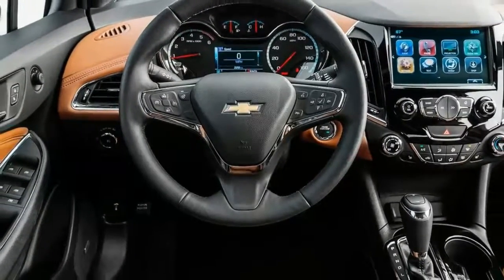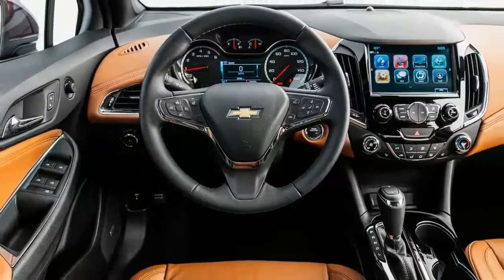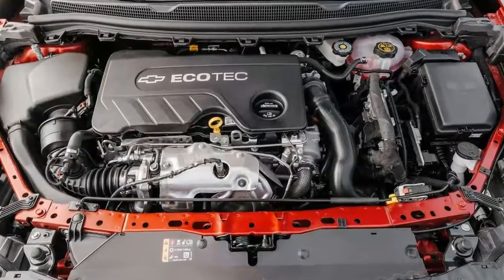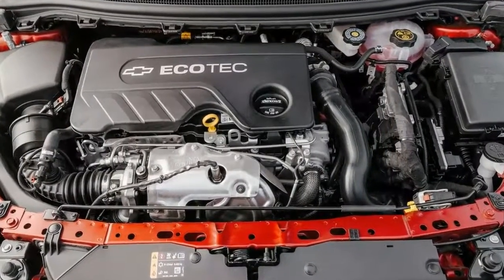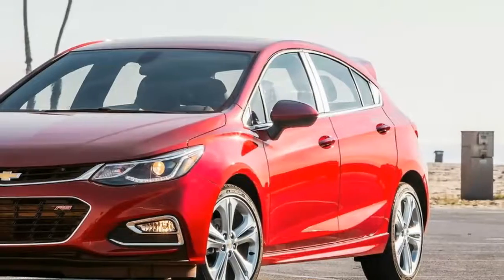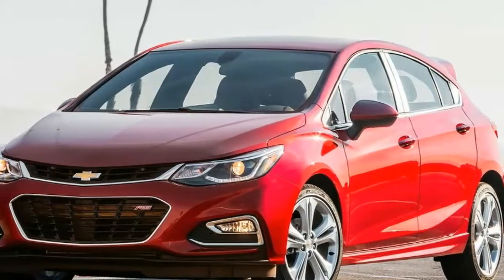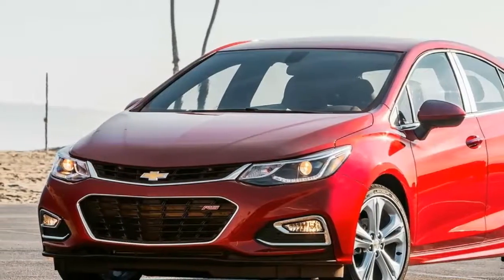2018 Chevrolet Cruze TD Hatchback First Test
When it comes to braking, the 2018 Cruze TD stopped from 60 mph in 116 feet, which is short for the class. Walton also noted that the brake pedal was firm and had a short travel and that braking performance was consistent. The 2018 Cruze TD finished the figure eight in 26.9 seconds with a 0.64 g average. On the skidpad the car generated an average of 0.86 g. Testing director and figure-eight guru Kim Reynolds noted that at its limit, the Cruze TD has a lot of understeer and that even with the electronic nannies off, they’re not fully disabled. Reynolds liked that the car was predictable and that it didn’t torque steer you into corners.